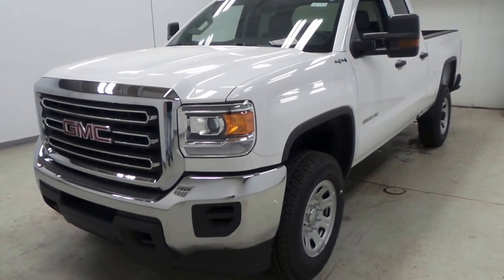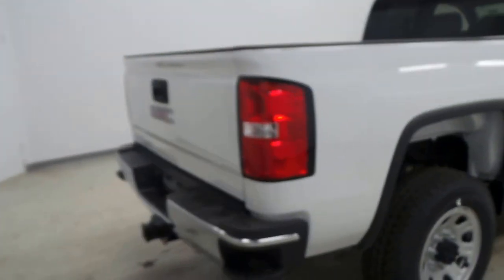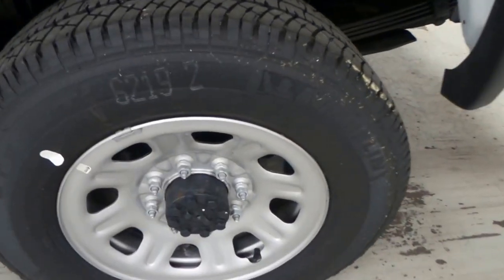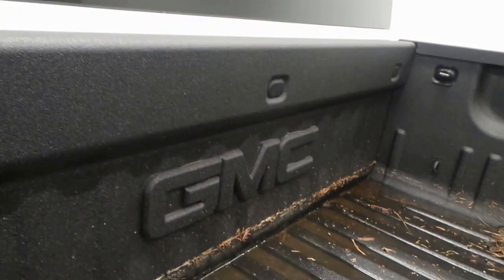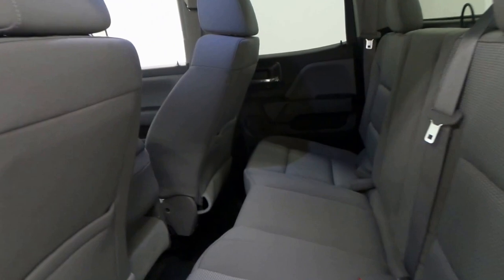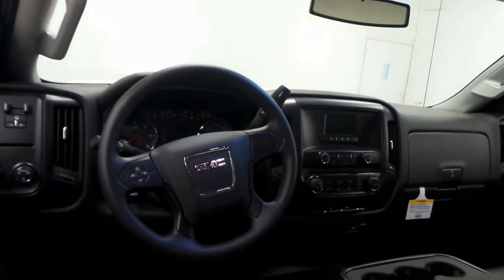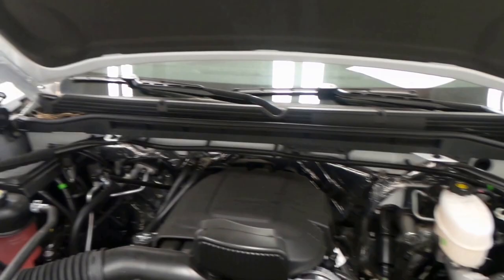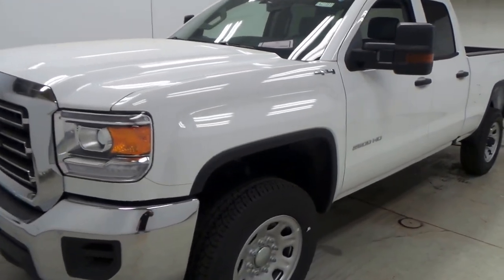2016 GMC Sierra 2500HD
This is a 6.0L V8 beast of a truck that can tow practically anything you put behind it. Come test drive this 2016 GMC Sierra 2500HD, stock GC125111 today at McDonald GMC Cadillac 5155 State St. Saginaw, MI.